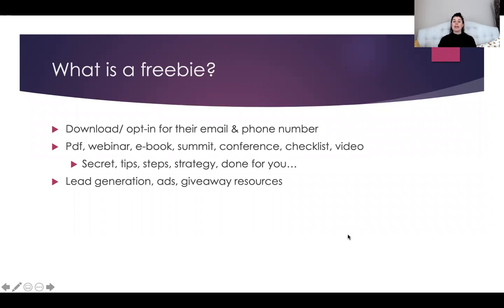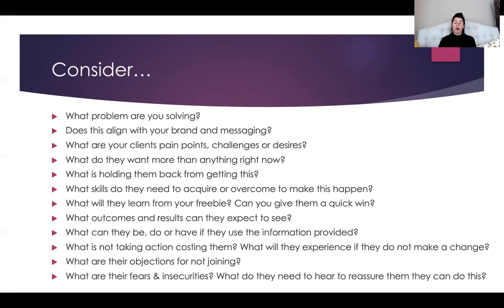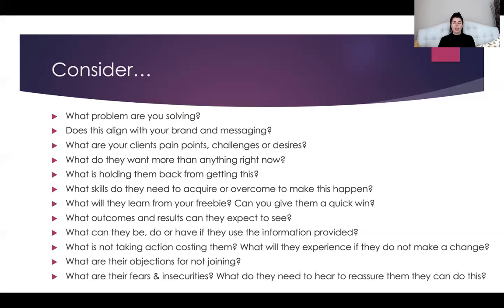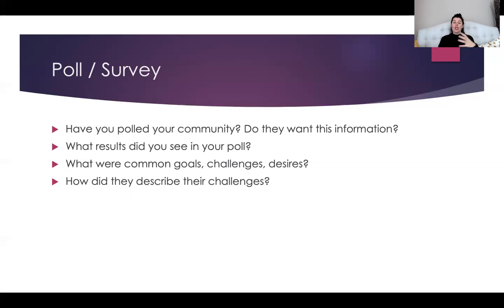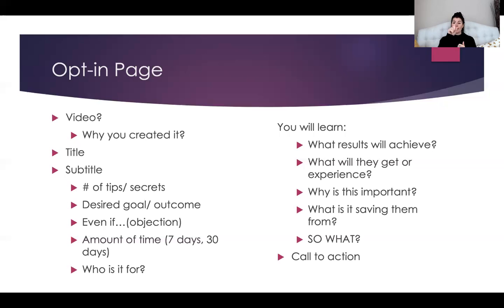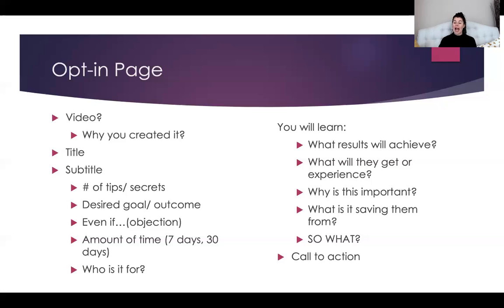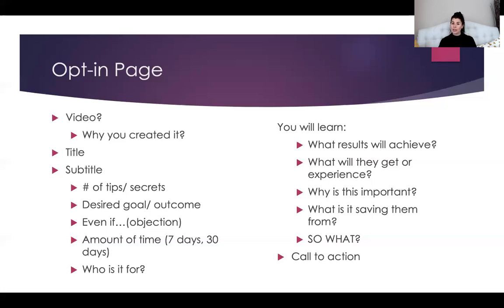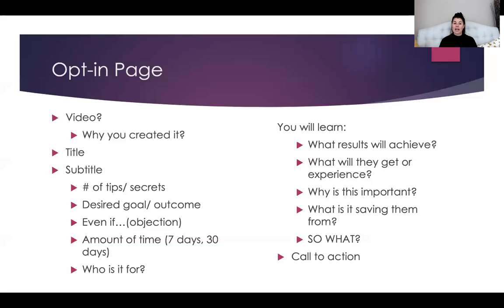Building Your Freebie, With Vanessa Ortali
This weeks training is all about creating your freebie/ opt-in!

Your community and collecting their emails is IMPORTANT! Let's get it right.

You will learn how to:
- Decide what freebie format to use
- Choose a freebie title
- Build a landing page
- Create your freebie content
- Collect emails/ phone numbers
- Set up an automation to nurture your leads

// More About Vanessa Ortali //

Hey, I'm Vanessa! Speaker, coach and founder of The Ladies Community ("TLC") and Heart Mind Talks.  My passion is to connect people with themselves and others through online and in person events and resources. Join me as I help you master your business, mindset, network and community. Thank you for being here! xo